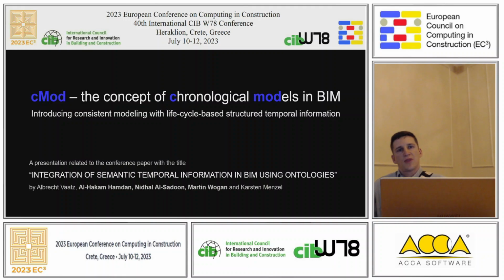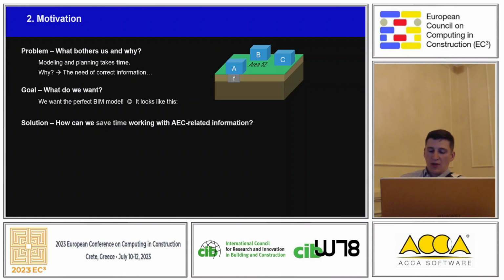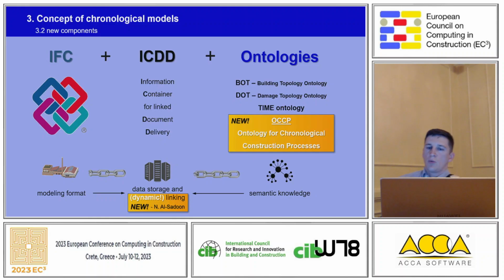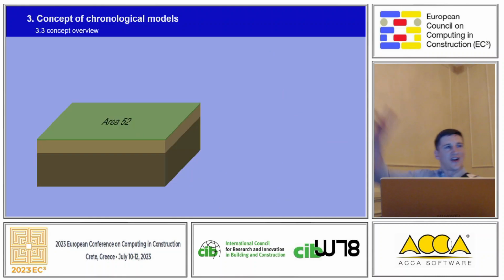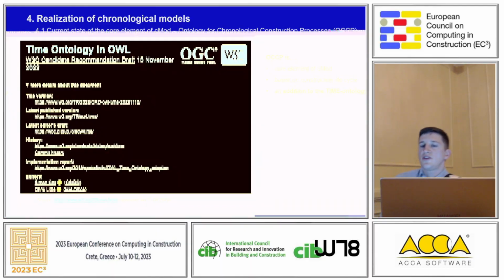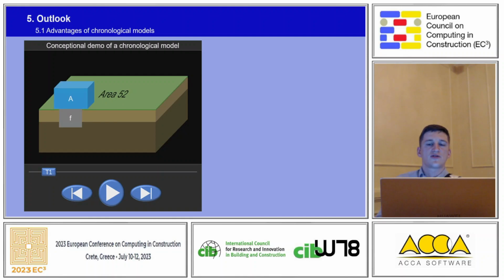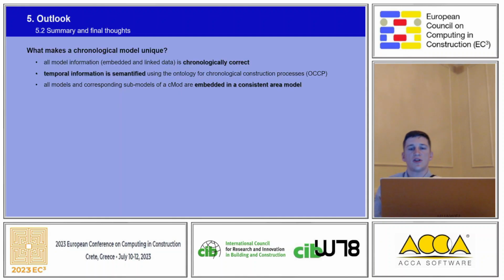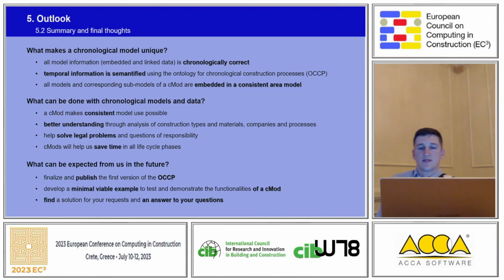Integration of semantic temporal information in BIM using ontologies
Title: Integration of semantic temporal information in BIM using ontologies

Authors: Vaatz, Albrecht (1,2); Hamdan, Al-Hakam (3); Al-Sadoon, Nidhal (1); Wogan, Martin (1,4); Menzel, Karsten (1)

Session: Data Integration Methods

Abstract: Model-based planning requires an extensive amount of information about the environment, inventory and requirements of the planned object. Thereby, temporal information is important to be considered for planning, construction and maintenance, but in current approaches temporal information is only defined through non-semantic datasets, which lack contextual meaning. To semantify time-data used in BIM projects, the authors propose the concept of combining existing models using ICDD and adding an Ontology for Chronological Construction Processes (OCCP) to record and implement structured temporal information of the entire life cycle and use it from the start of planning until deconstruction and even beyond.